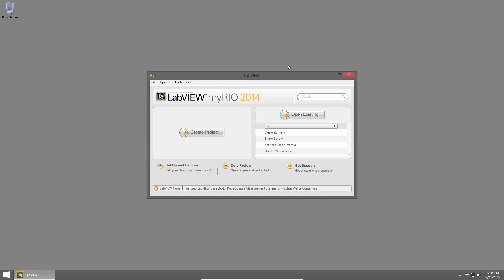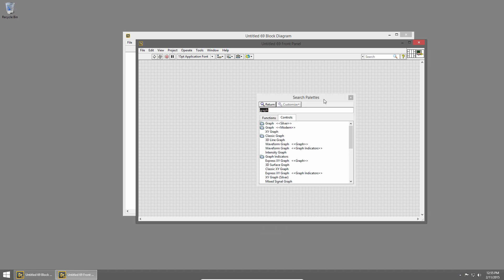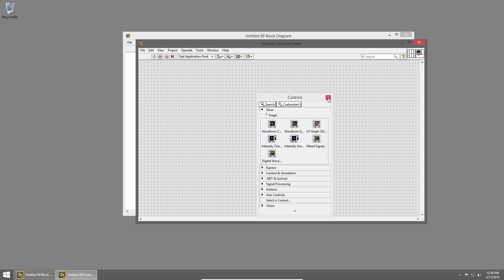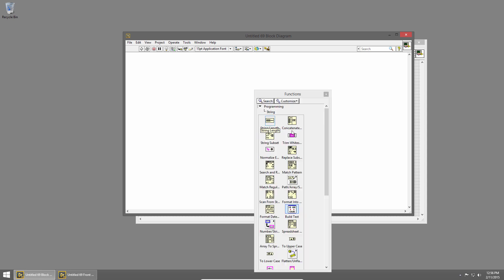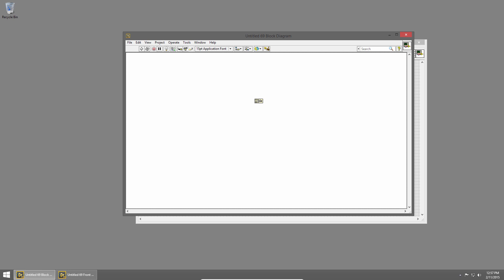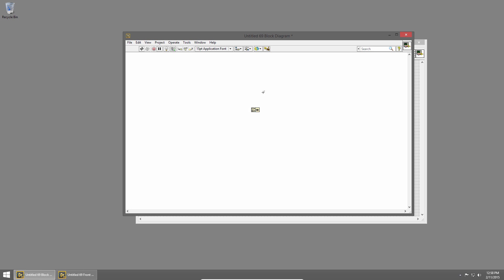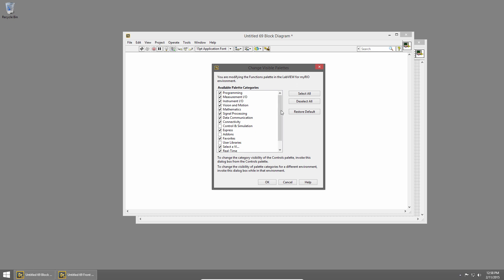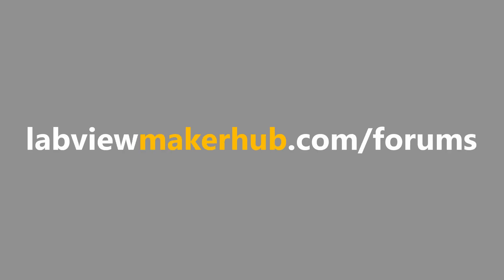LabVIEW Basics - 06 | Finding What You're Looking For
The LabVIEW environment is full of features, but can be a overwhelming at first. Using palettes, search and quick drop will help you find what you're looking for.